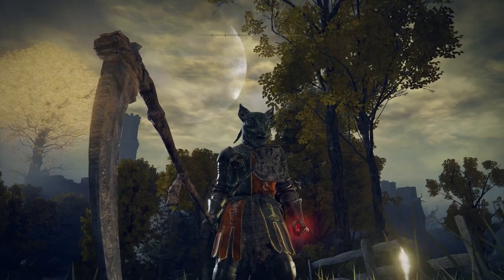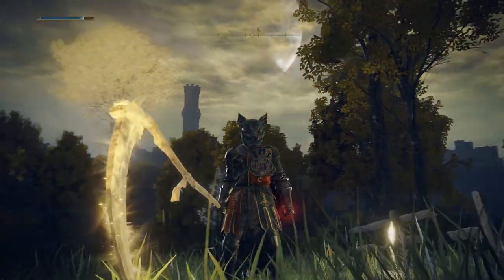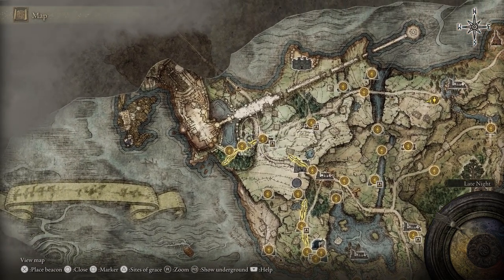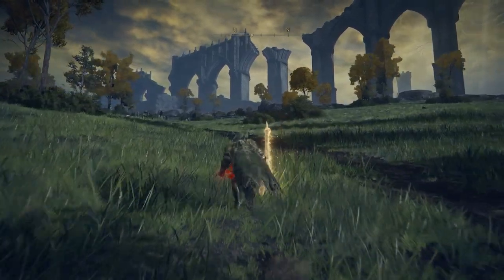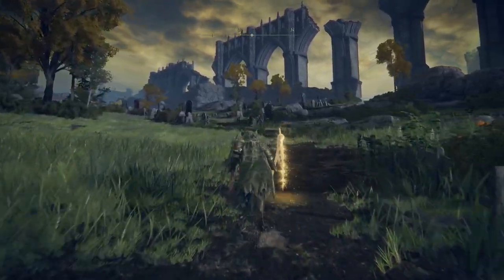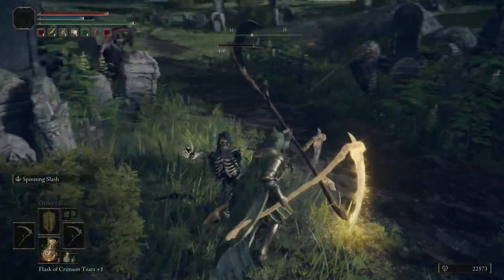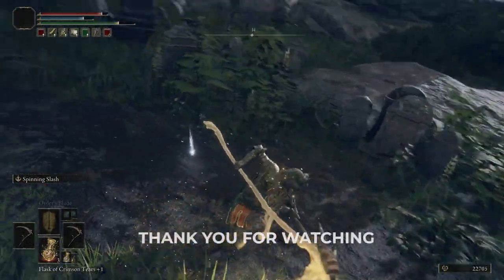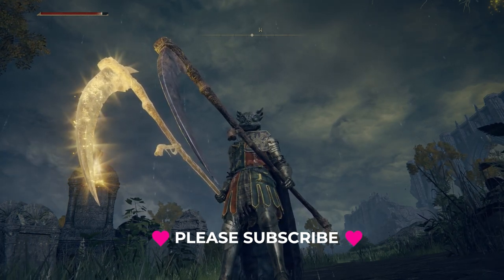Elden Ring How to Get Grave Scythe and Sun Realm Shield in Limgrave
It is a C Class Weapon and it is easy to get. Enjoy.